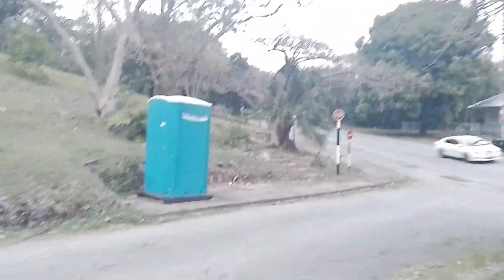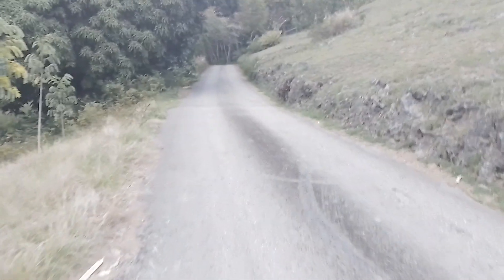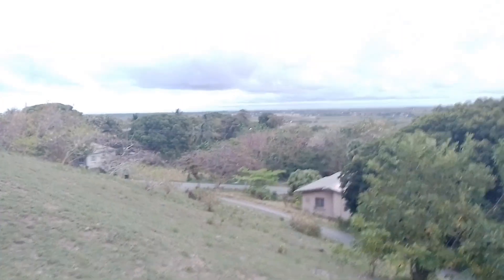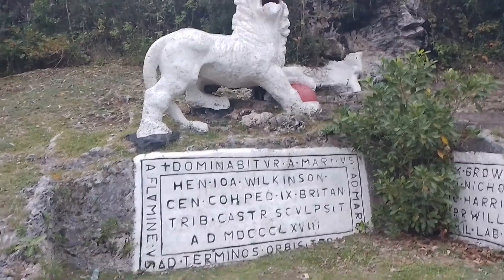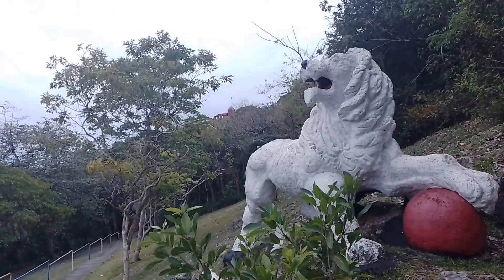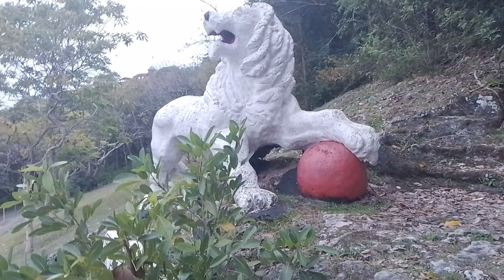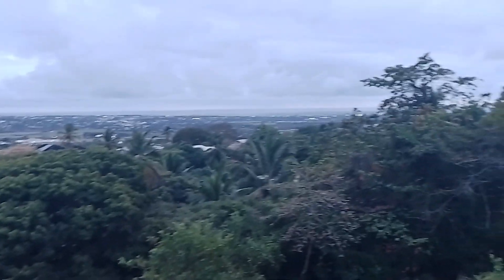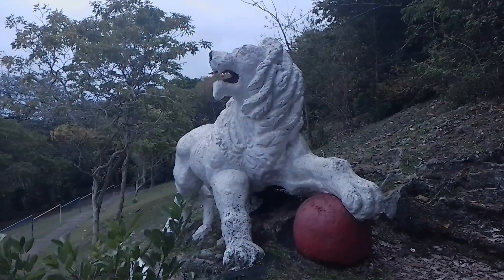The Lion Statue At Gun Hill St. George Barbados🇧🇧